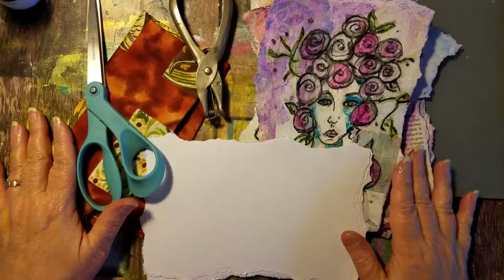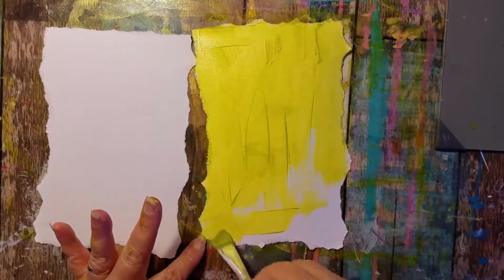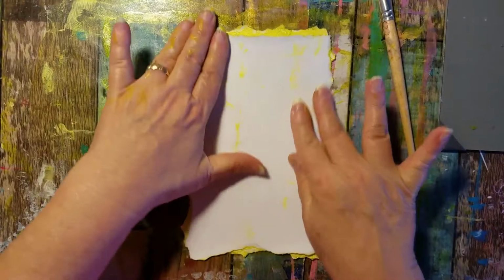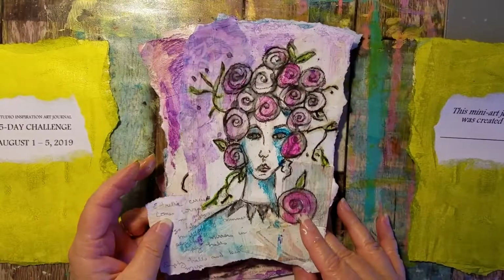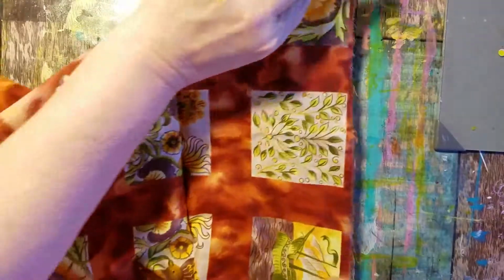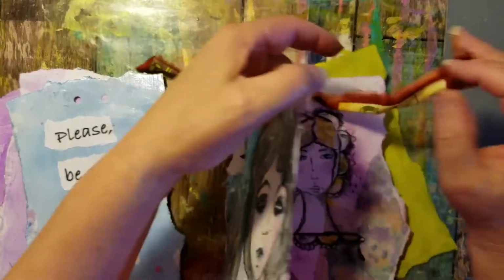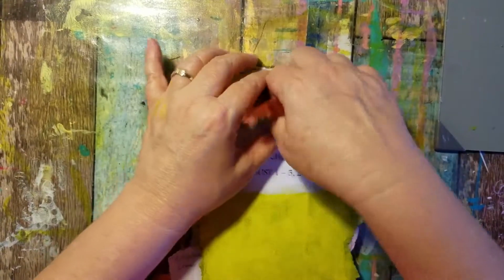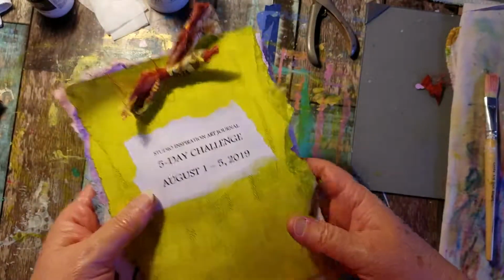5-Day Challenge Day 5 video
This is the last day of my 5-Day Challenge. I hope you have enjoyed it.